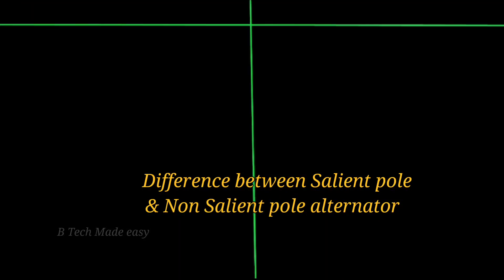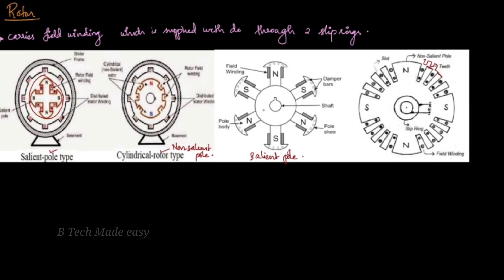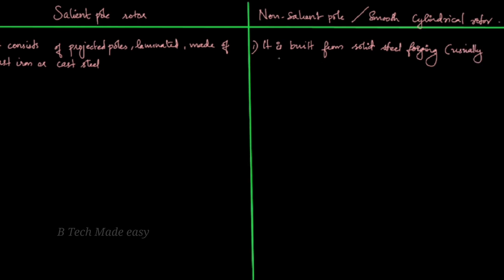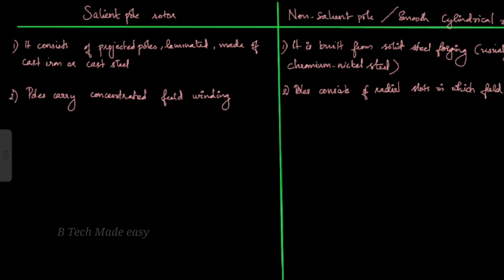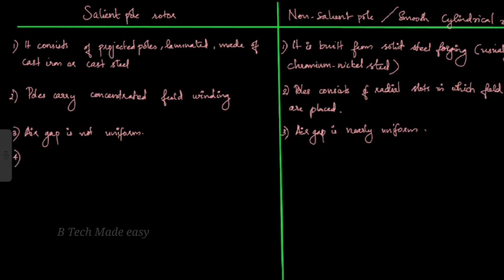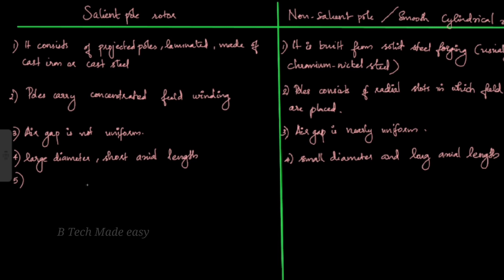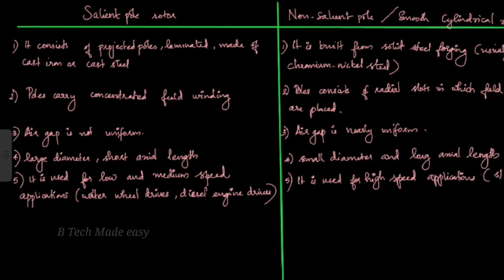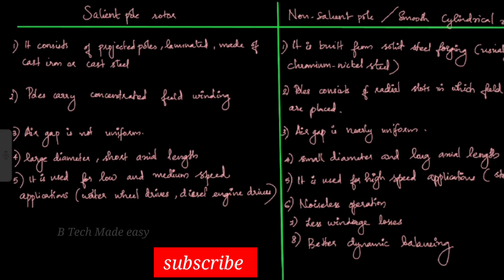Difference between Salient pole & non Salient pole alternator ( imp topic) EET307 MODULE 1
In this video the difference between Salient pole and non Salient pole is explained in detail with sketches. Frequently asked questions.